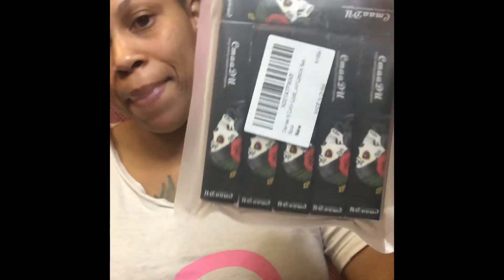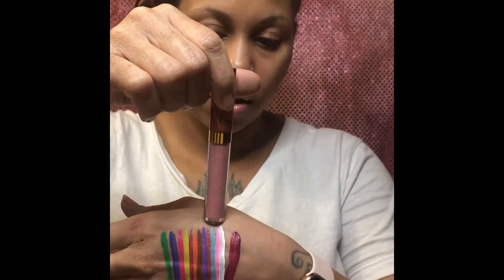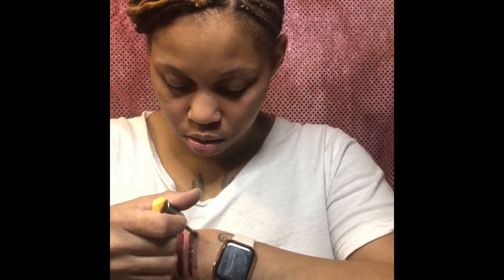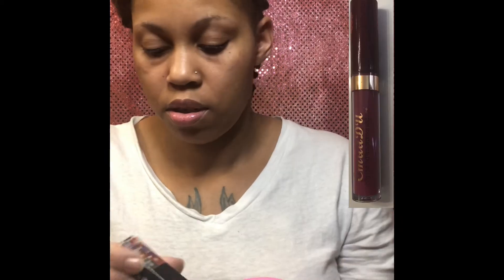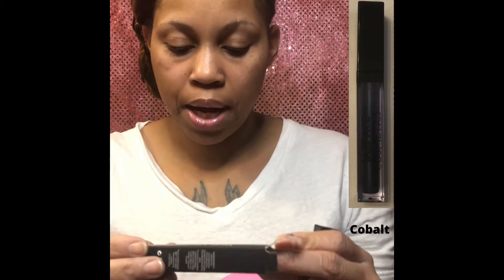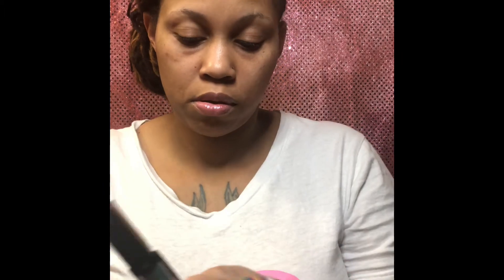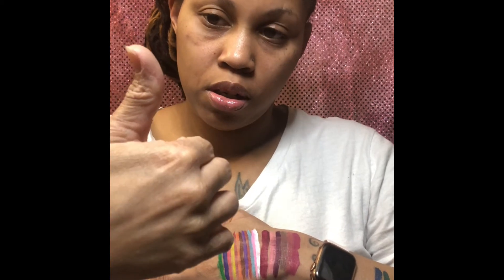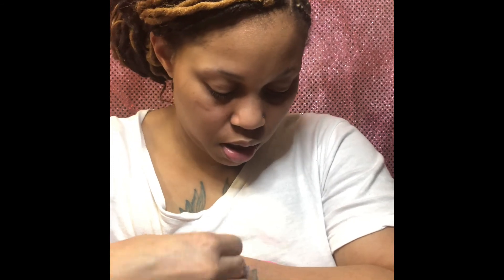JaeFace cosmetics and Cmaa Du matte lipstick review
This is an unboxing and review/swatching of these matte lipsticks from JaeFace cosmetics (a small business) and Cmaa Du purchased from Amazon.  One thing I believe in doing is supporting small businesses and black owned business being that I am both myself.  When the products are great that just makes them a thousand times better! Come play in some makeup with me!